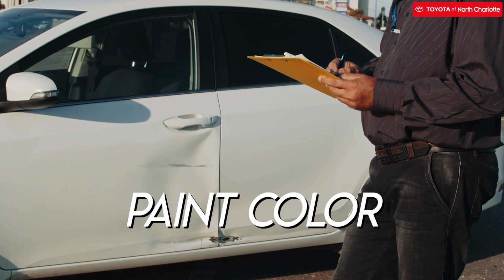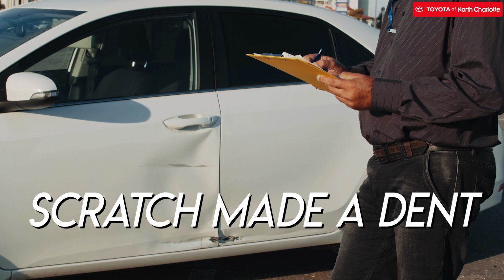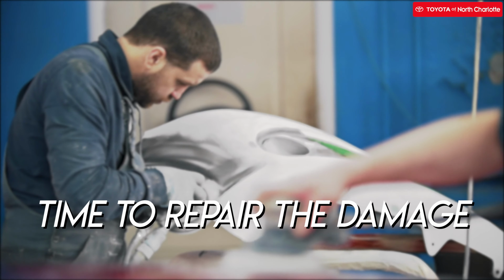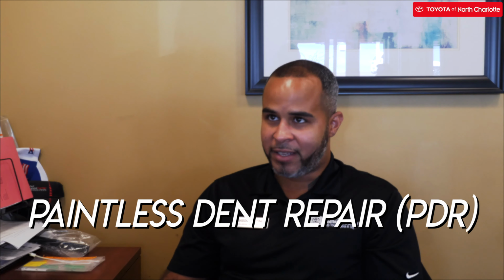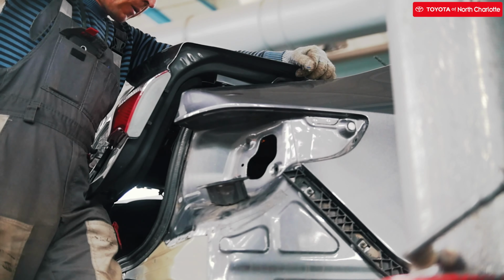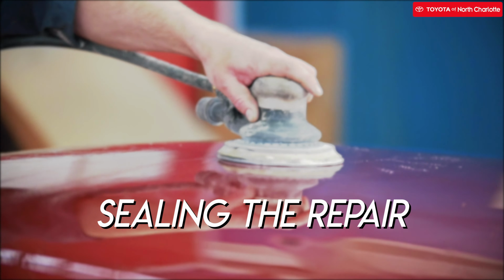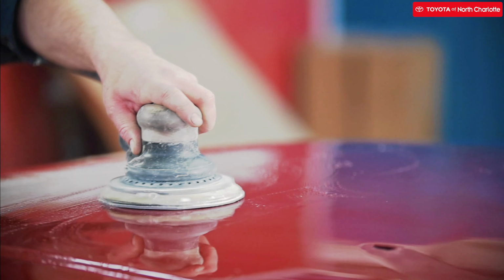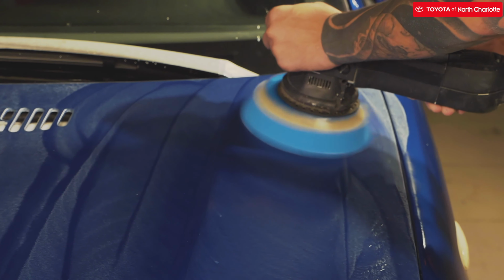Toyota of North Charlotte's Collision Center explains scratch and dent repair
Is your vehicle in need of a little TLC when it comes to scratches and dents? Toyota of N Charlotte can help - see how our Toyota Collision Center can get your car looking like new again.